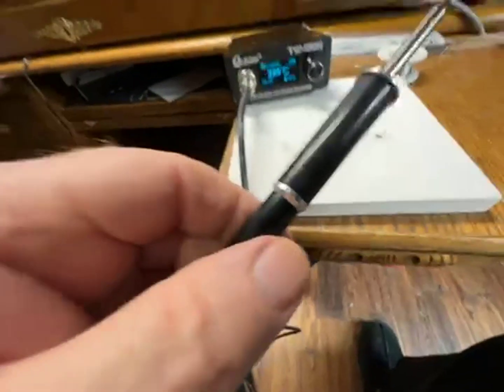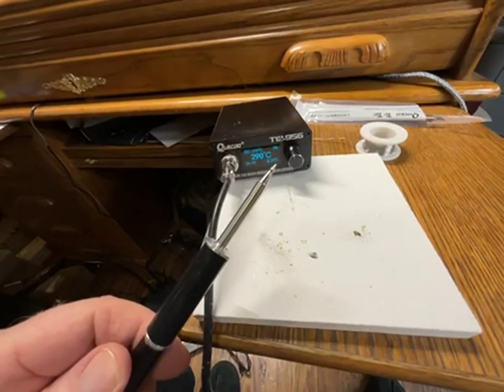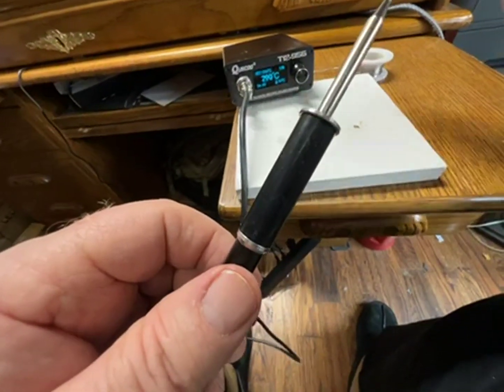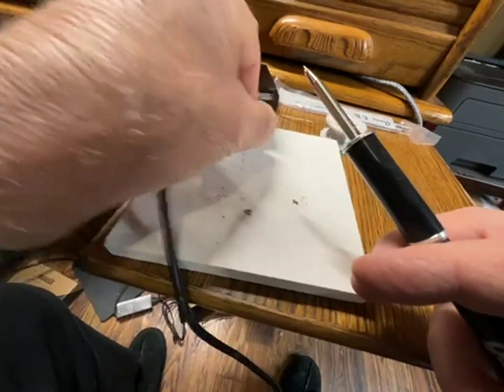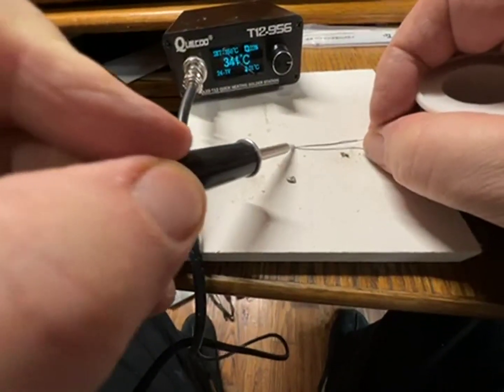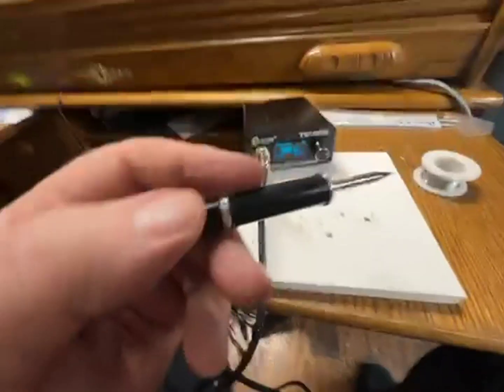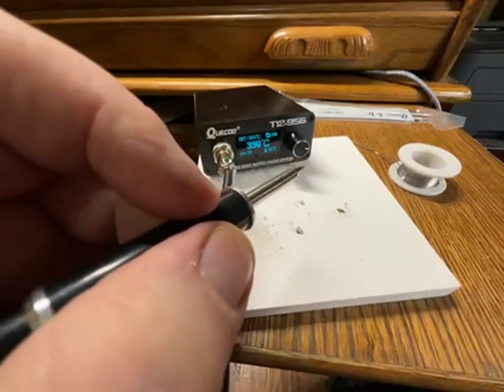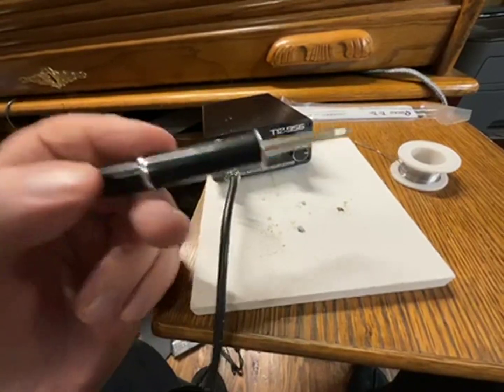T12 956 OLED digital soldering station Review, Simple, awesome soldering iron!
✅ Current Price & More Info (US)